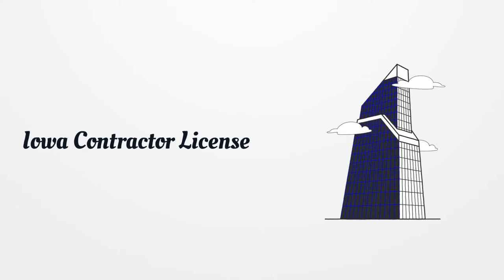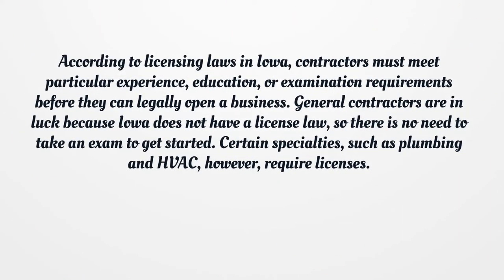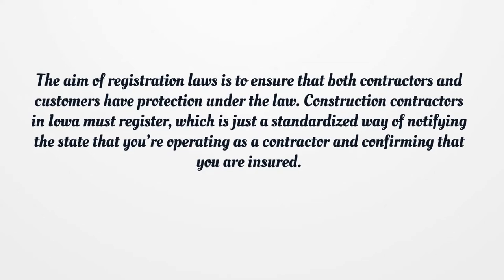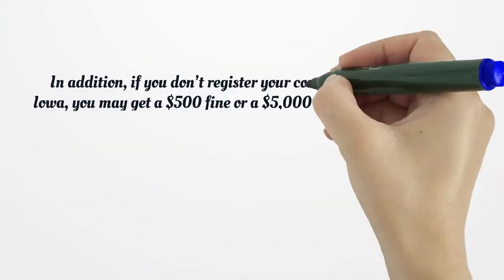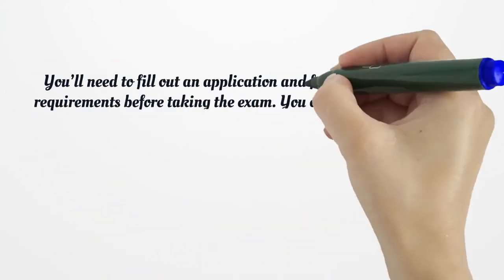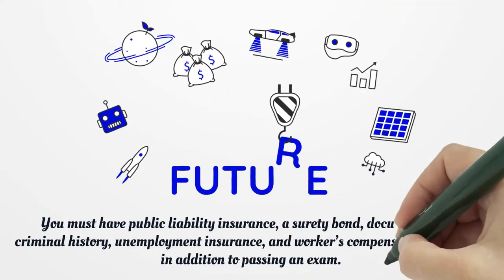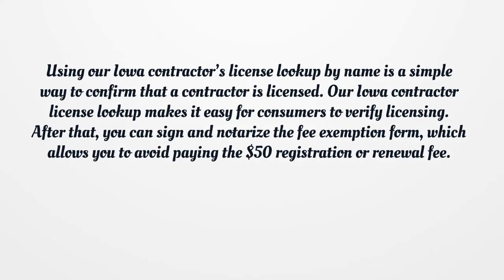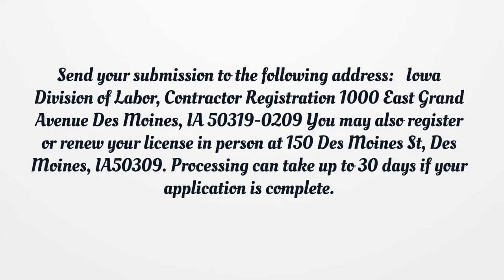Iowa Contractor License - What You need to get started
If you want to get an Iowa contractor license, you should know there is no general license. Here you can find how to apply for your license.